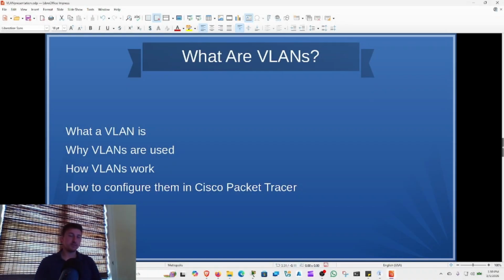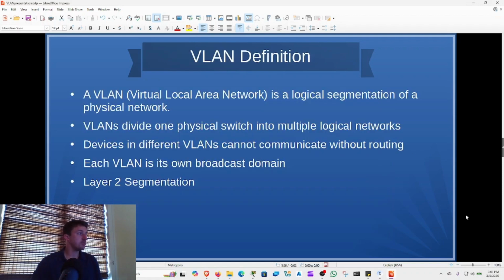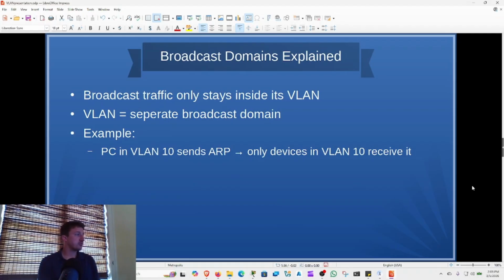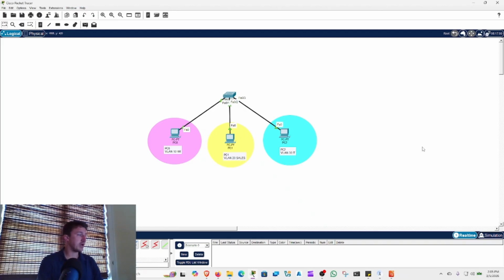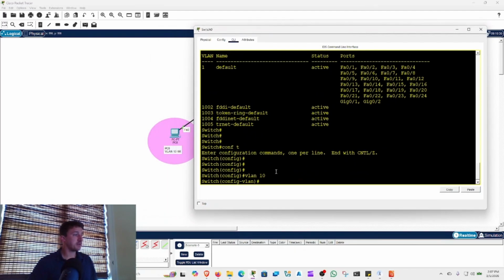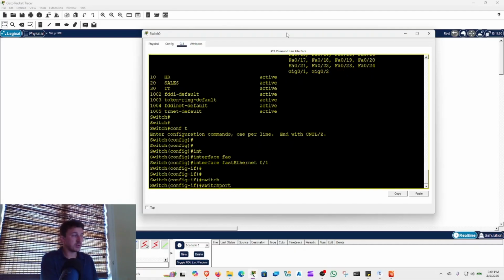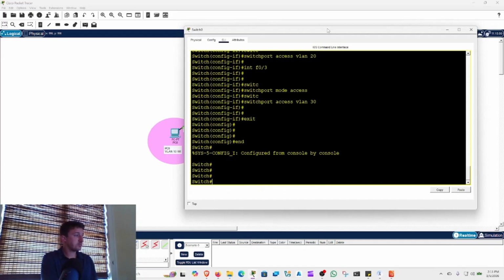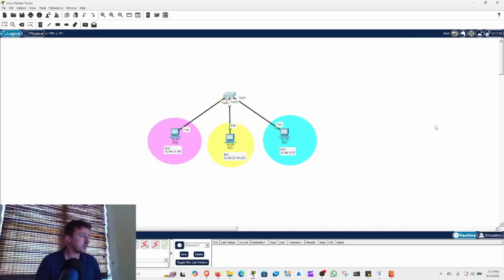VLANs Made Simple | Understanding VLANs with a Packet Tracer Demo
In this video I explain what VLANs (Virtual Local Area Networks) are and why they are used in modern networks. VLANs allow network administrators to logically segment a network, improve security, and reduce broadcast traffic.

We start with a simple explanation of VLAN concepts and then move into a hands-on demonstration using Cisco Packet Tracer where I configure VLANs and show how devices communicate within and across VLANs.

Topics covered in this video:
• What VLANs are
• Why VLANs are used in networks
• Broadcast domains and network segmentation
• Access ports vs trunk ports
• IEEE 802.1Q VLAN tagging
• Configuring VLANs in Cisco Packet Tracer

This video is great for beginners, students studying networking, or anyone preparing for the CCNA.